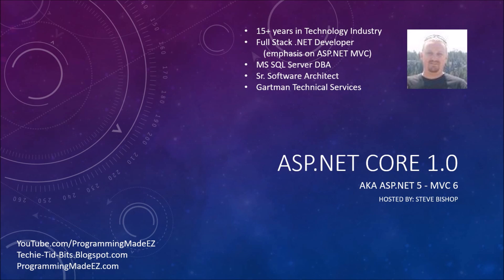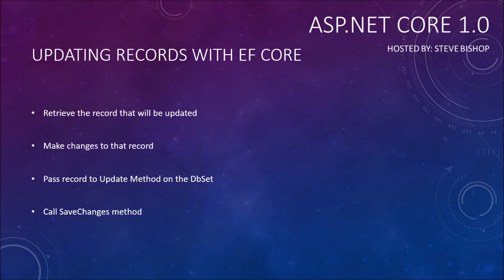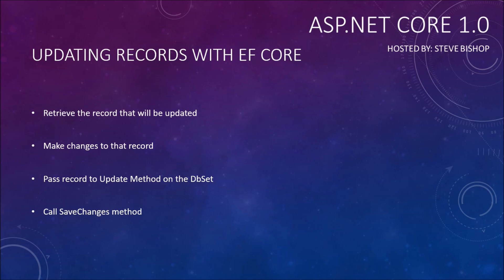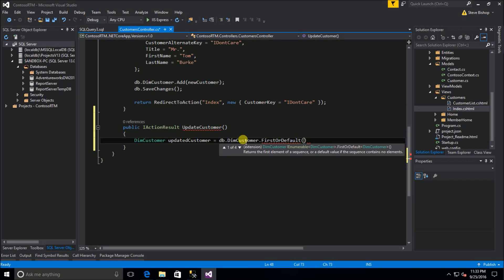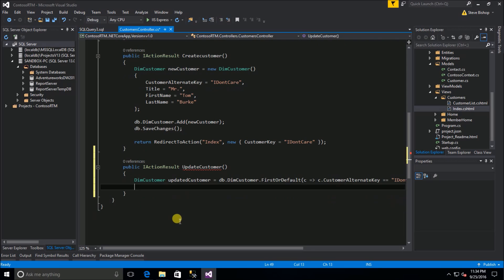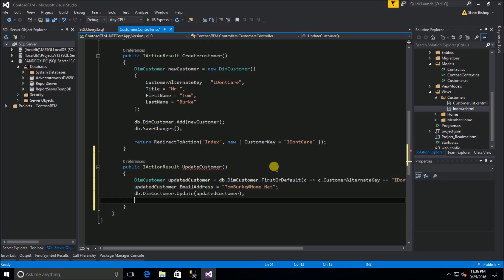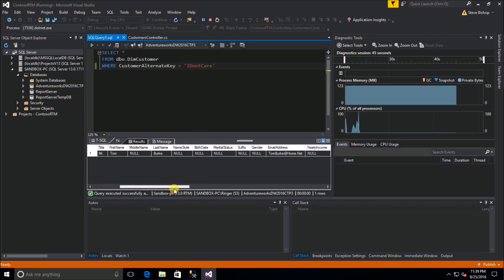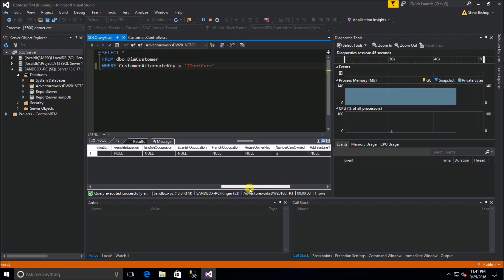28. (ASP.NET Core 1.0 & MVC) How To Update Records With Entity Framework Core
This How To Update Records With Entity Framework Core video is part of the ASP.NET Core 1.0 beginner programming tutorial course hosted by Steve Bishop, and covers updating and making changes to records using Entity Framework Core. The ASP.NET Core 1.0 beginner course is a free .NET tutorial series that helps beginning programmers learn the basics of ASP.NET Core 1.0.  These free ASP.NET Core programming tutorials cover a variety of basic topics such as downloading and installing ASP.NET Core, setup and configuration of ASP.NET Core, the MVC architecture, Razor View engine, ASP.NET Identity, Entity Framework 7.0, and other topics.  After watching this beginner series on ASP.NET Core 1.0, you should be able to create your own website or web application.